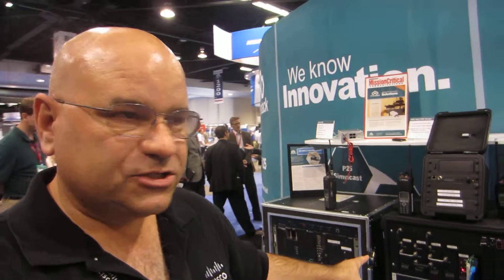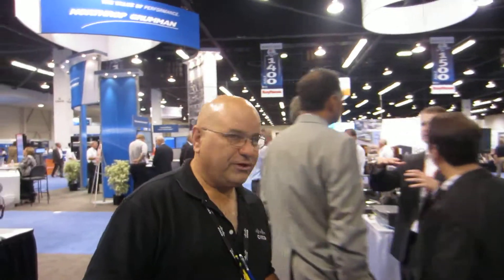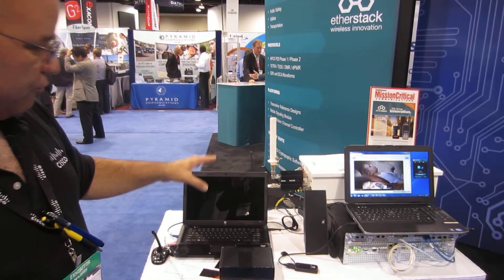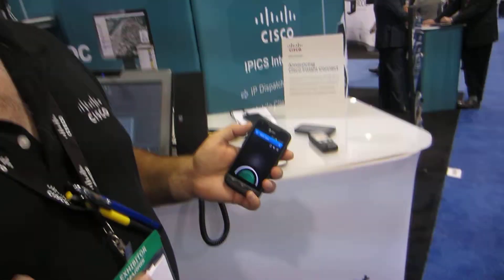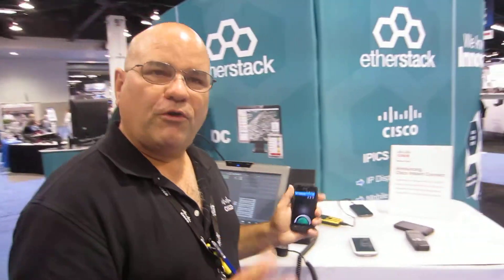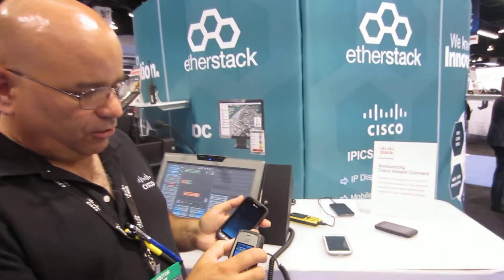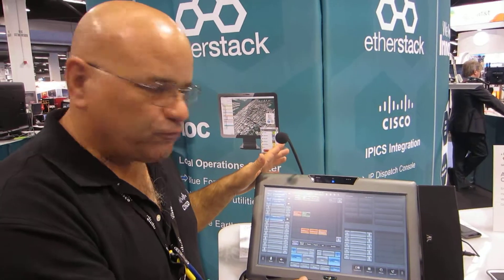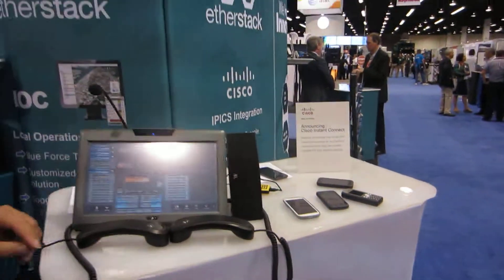Rick "The Radio Guy", demonstrates three new Cisco solutions at APCO 2013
Rick Santina, Technical Lead, Cisco Internet of Things Group, demonstrates three new solutions at APCO 2013: 1) Cisco Instant Connect, 2) P25 Technology Migration solutions based on Cisco IPICS and Etherstack controllers and gateways, and 3) end to end LTE solutions using Cisco LTE Evolved Packet Core technologies.